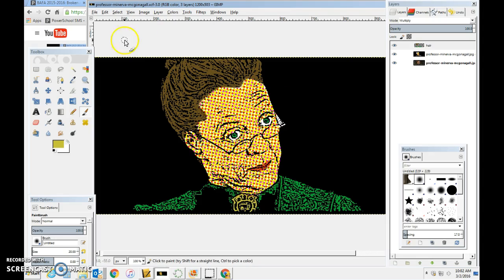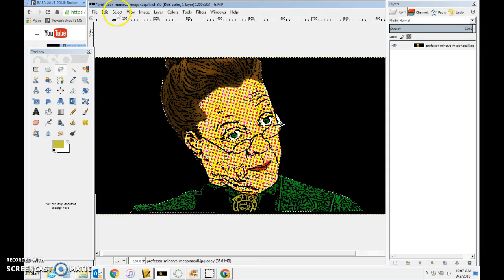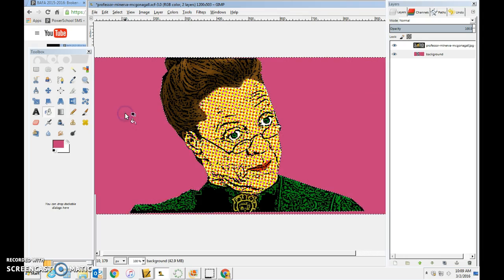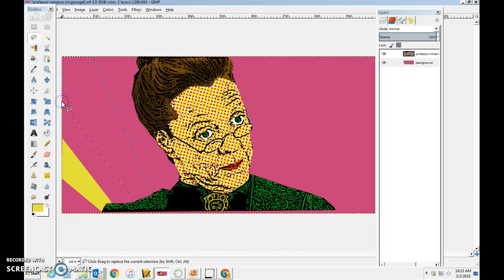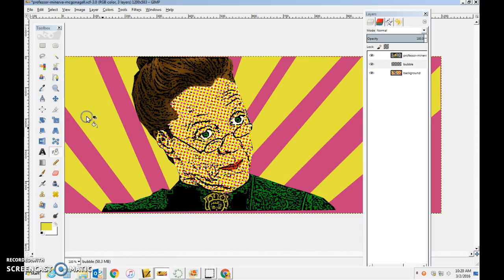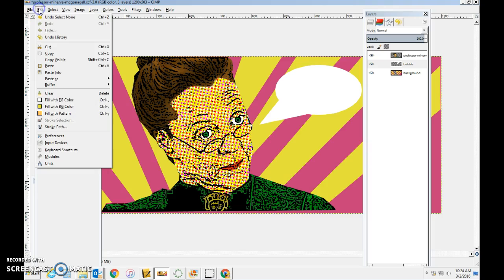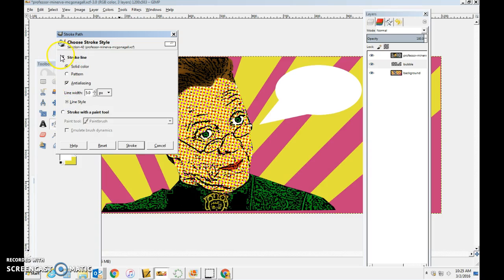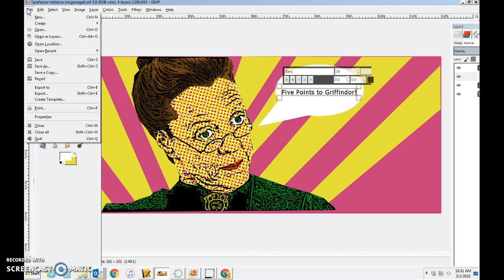GIMP Pop Art Cartoon 3